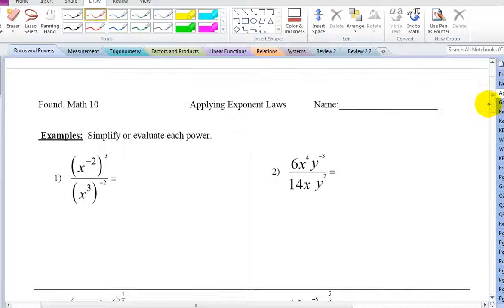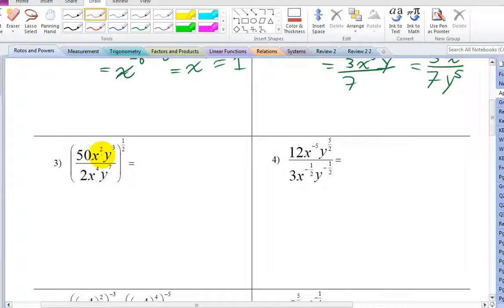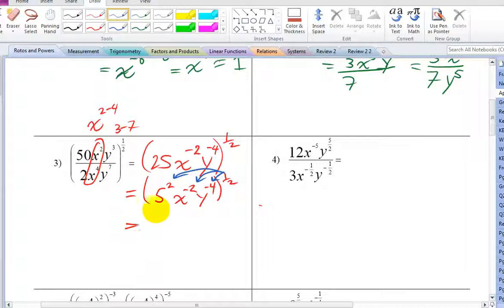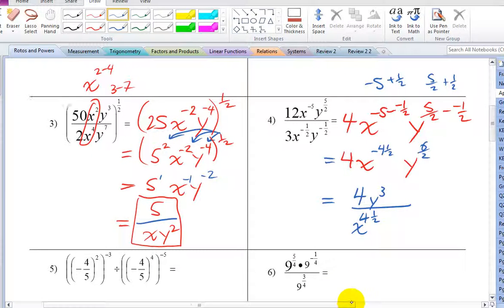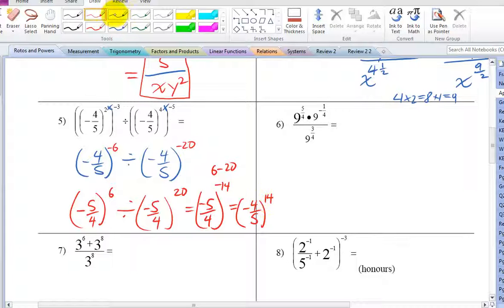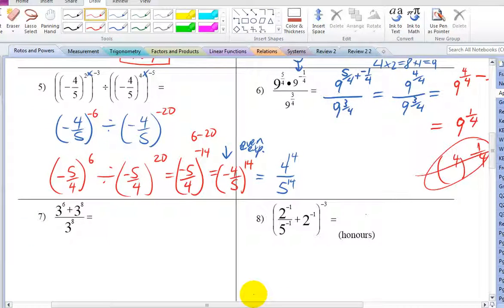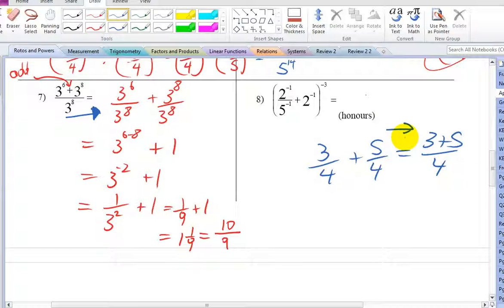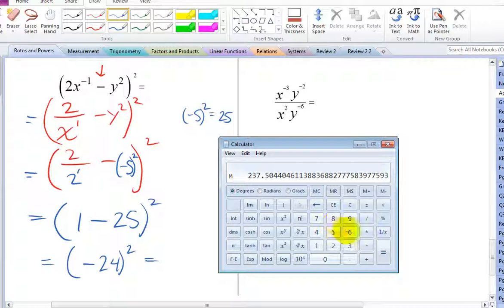L7 Applying exponent rules